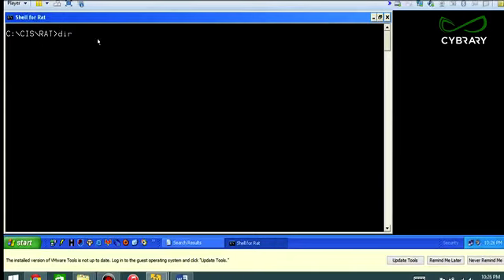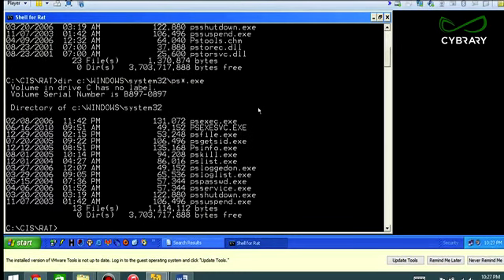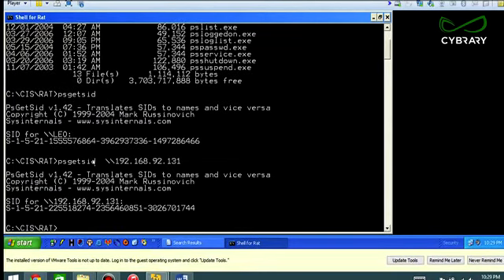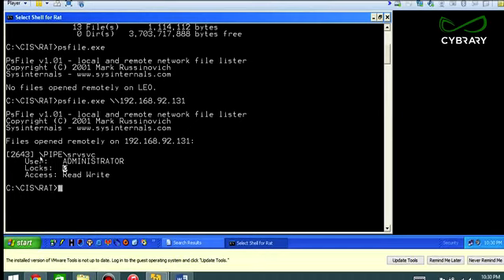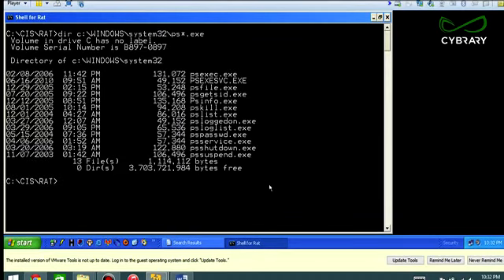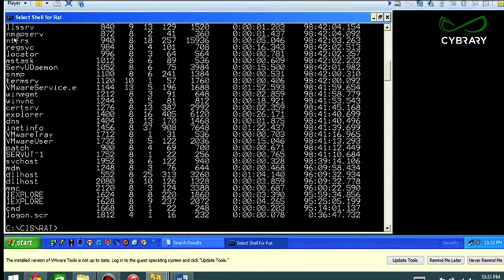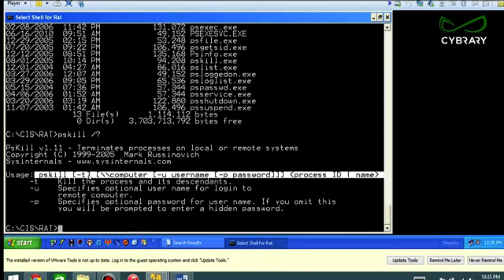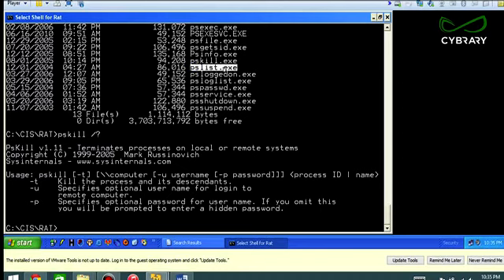Penetration Testing Module 4 Part 11 Enumeration pstools Lab